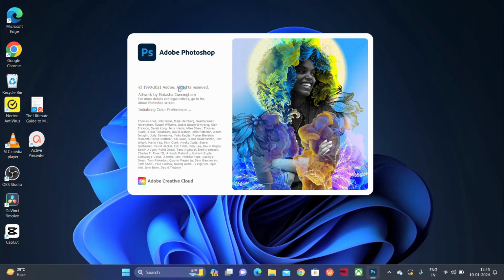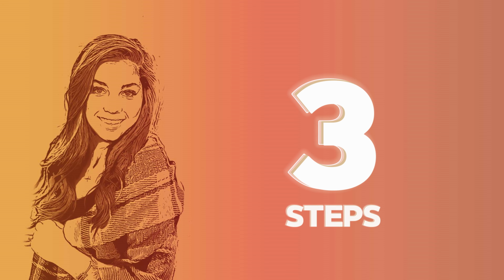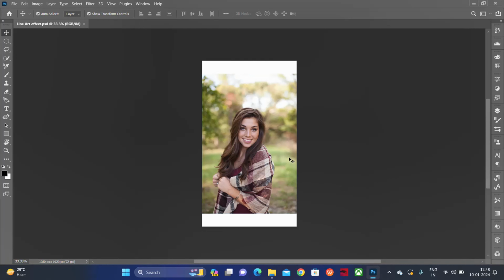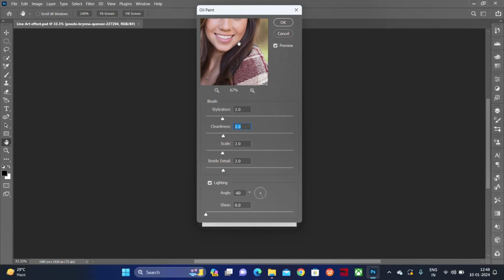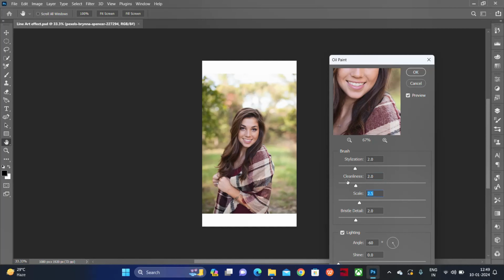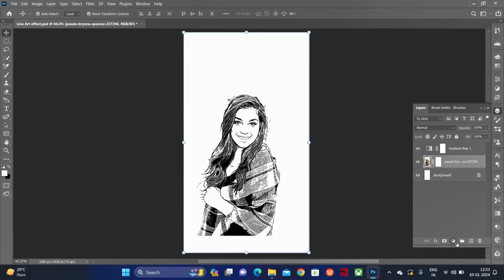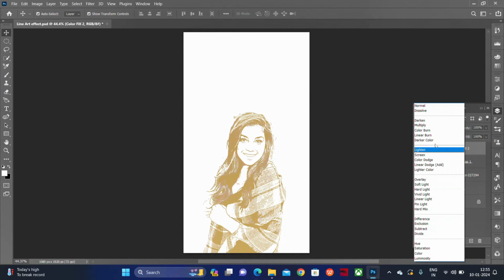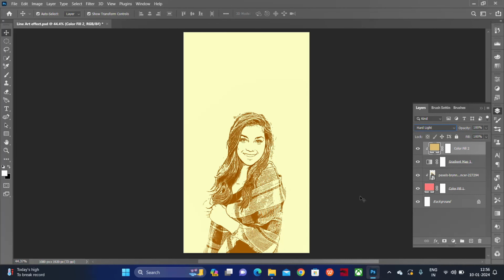Line Art Tutorial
Learn how to create line art in just 4 simple steps with this easy-to-follow tutorial! Perfect for beginners, this photo editing tutorial will show you how to transform your photos into stunning line art using Photoshop. Impress your friends with your new line art skills and take your photo editing game to the next level!

📌 Connect with SocialMedia Profiles JayakarFx

👇 Join the Instagram for more exclusive content updates and discussions! 👇
[Include a link to your community or any exclusive content.]